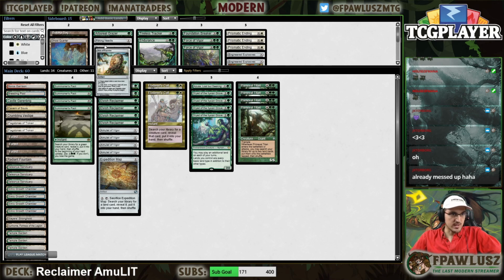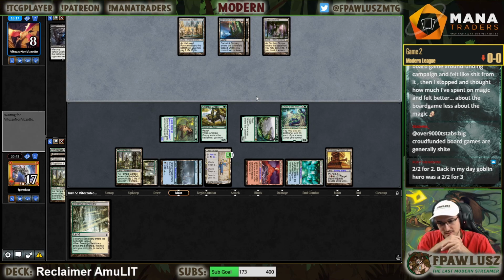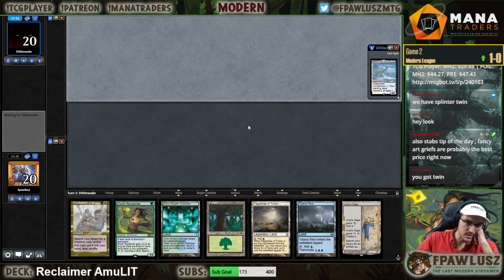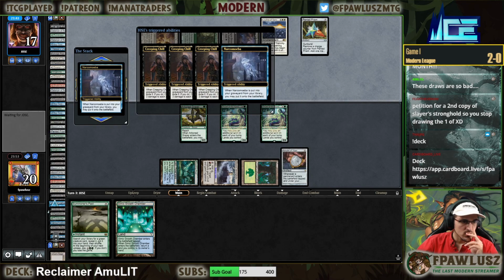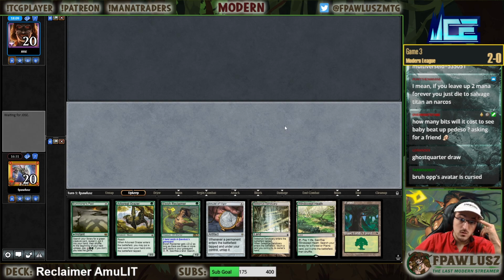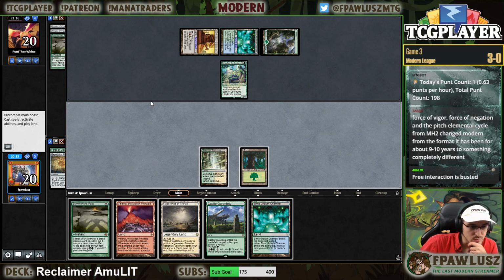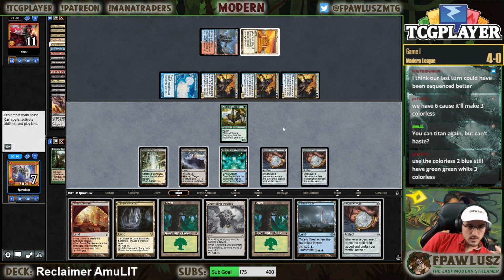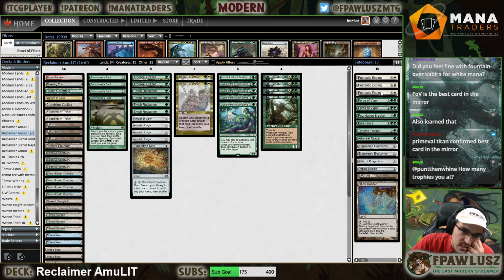The UNSTOPPABLE RETURN of Reclaimer AmuLIT [MODERN Gameplay]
It's time to get amuLIT with one of my favorite versions of the deck: Reclaimer Amulet! I updated the list for the post mh2 modern, and we will be running it through a league on Magic Online!

0:00 - Intro
3:54 - Match 1 vs Esper Reanimator
28:39 - Match 2 vs Yorion 4c Rhinos
51:49 - Match 3 vs Oops, All Spells!
1:17:31 - Match 4 vs Punt AmuLIT
1:38:40 - Match 5 vs Dredge